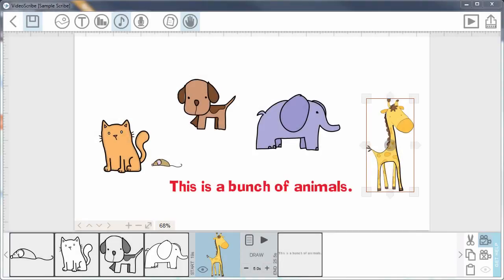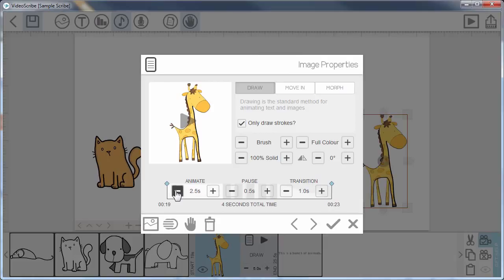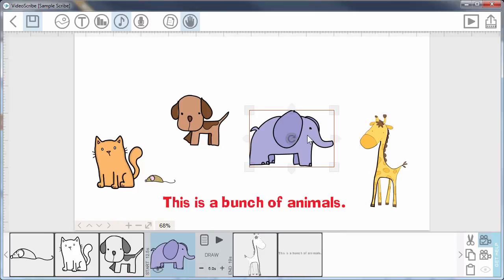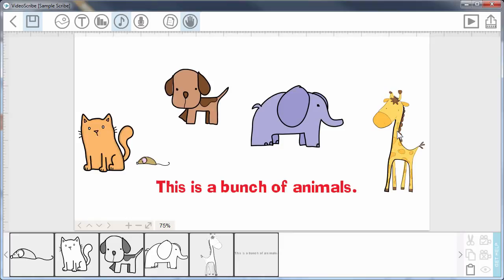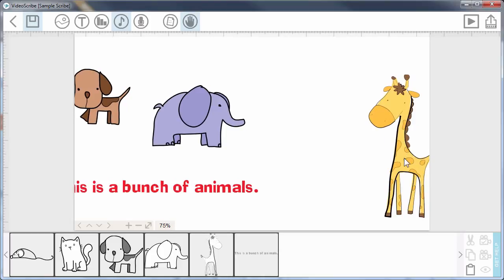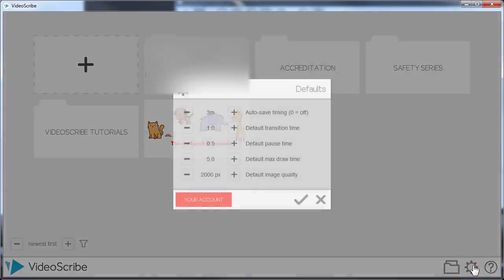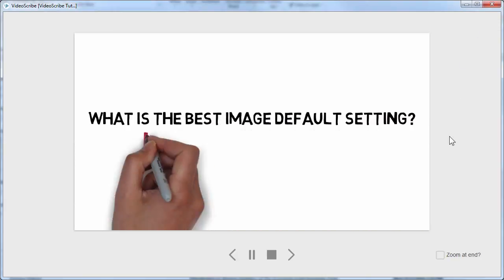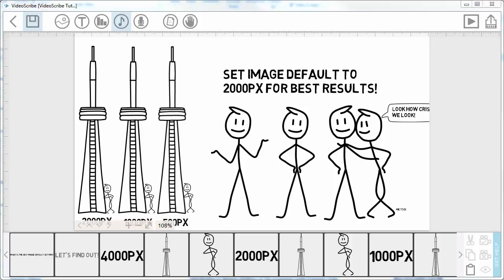VideoScribe Tutorial 5: Adjusting Image Properties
Playing with image properties such as size, rotation, panning and flipping. Also, setting the best import resolution defaults.